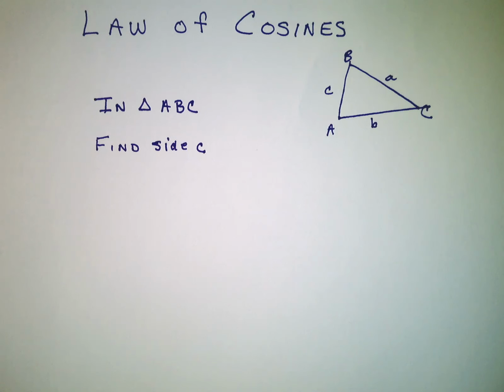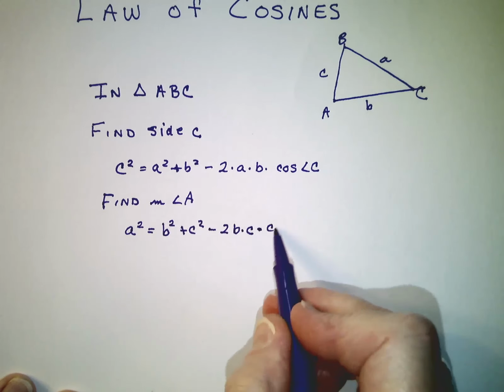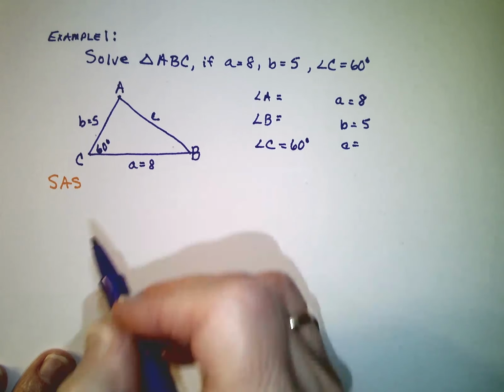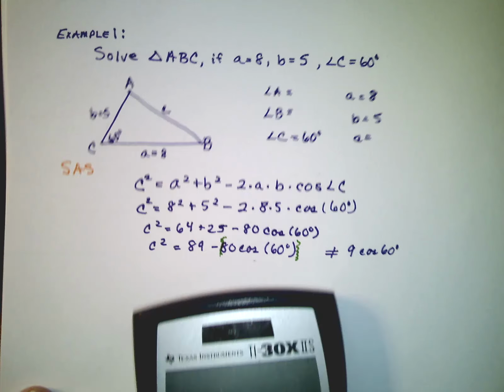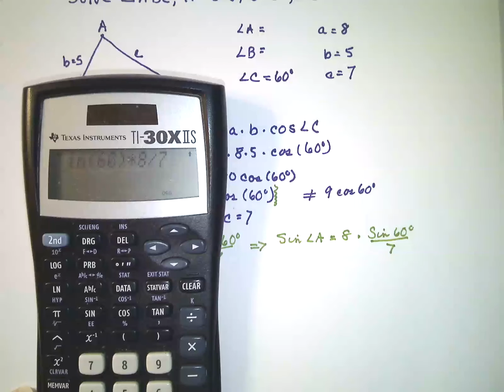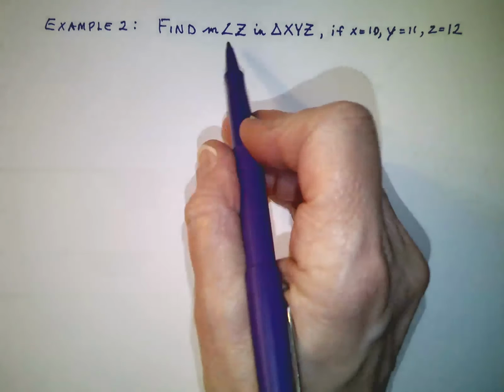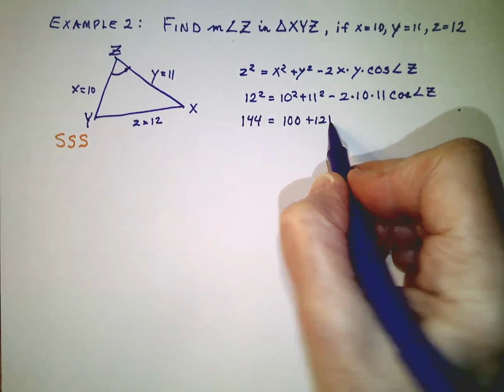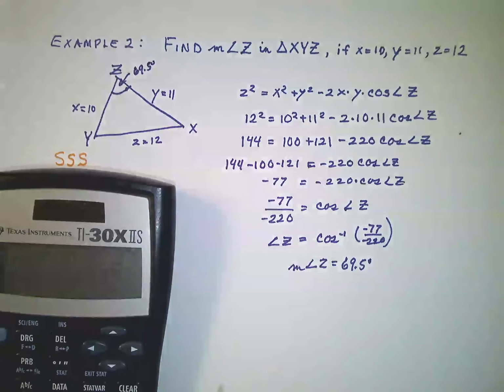PC Lesson 7.2 Law of Cosines Examples